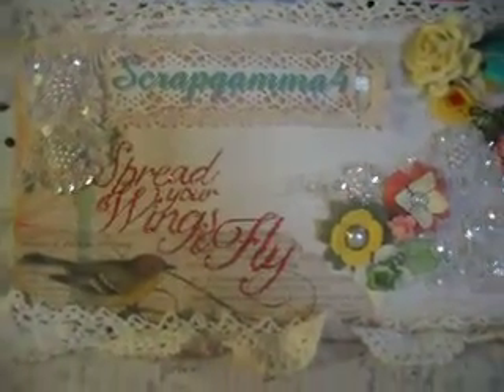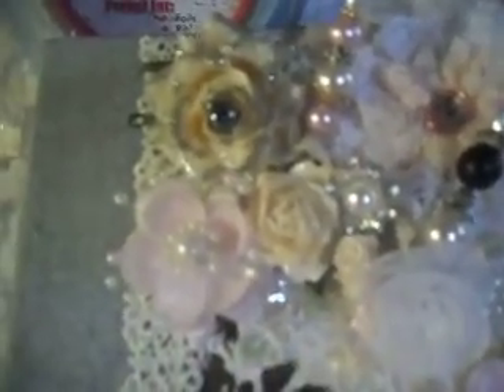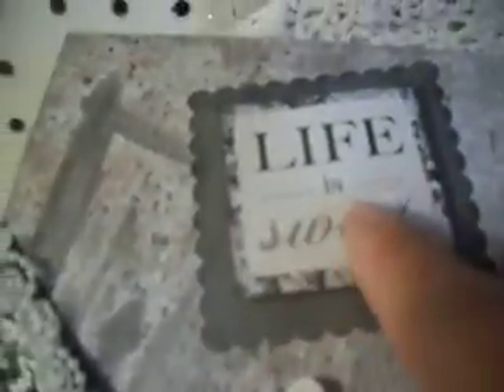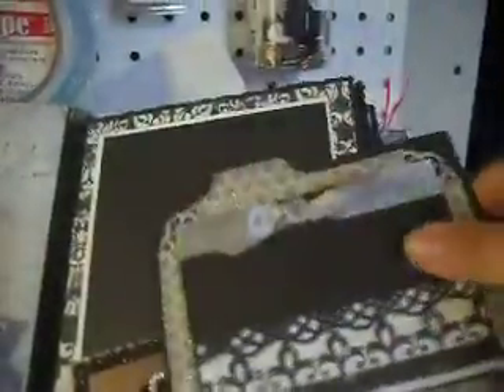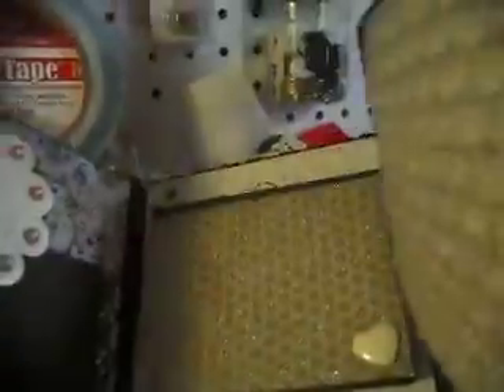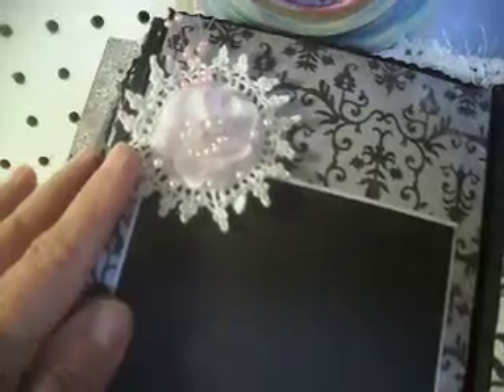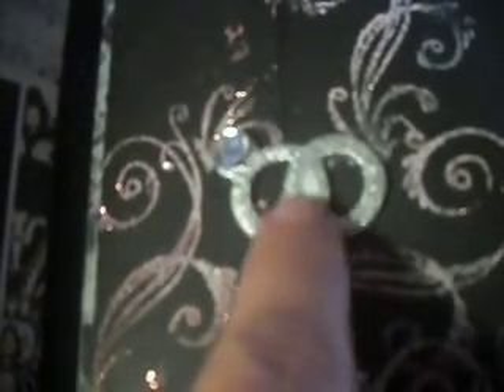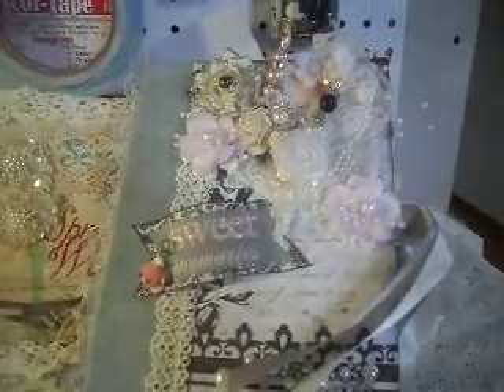Mini album for Kristine